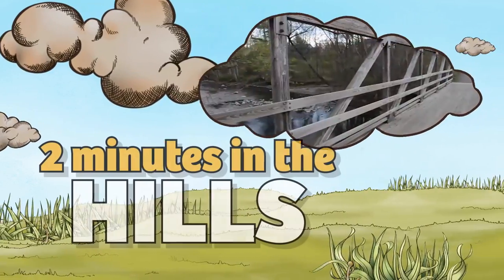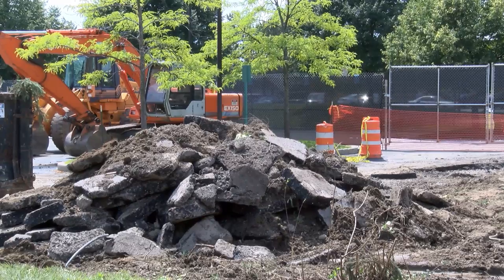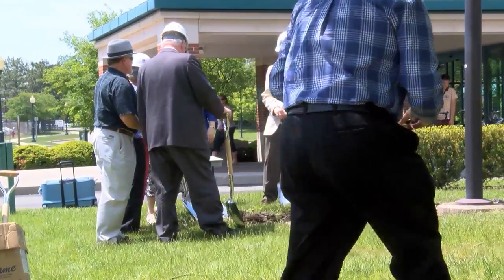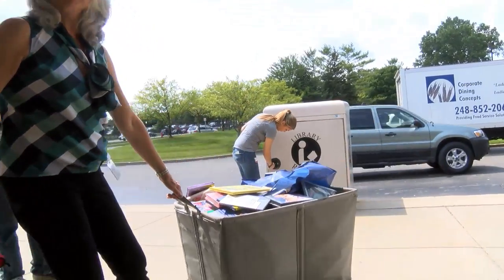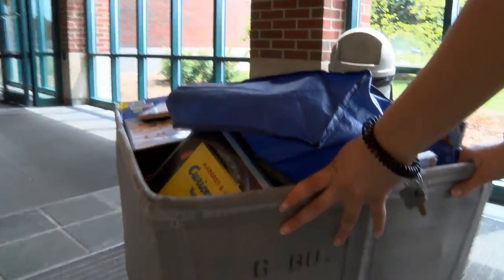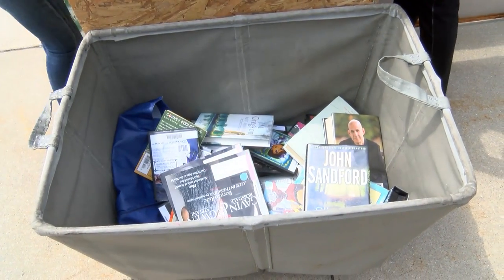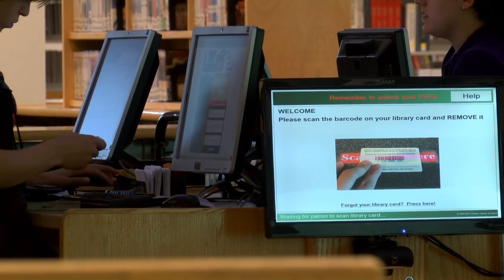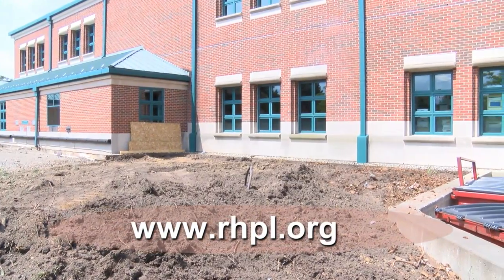2 Minutes in the Hills - RHPL Renovations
The Rochester Hills Public Library is getting a new look - most notably a new easy-to-use drive thru window!